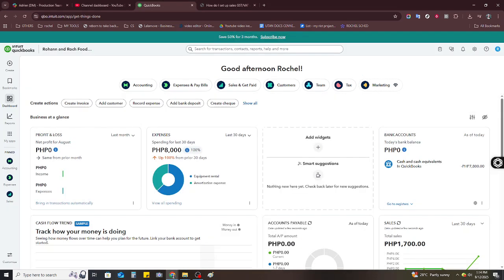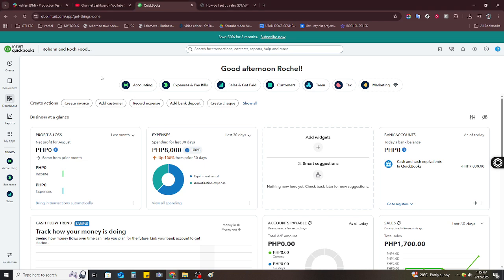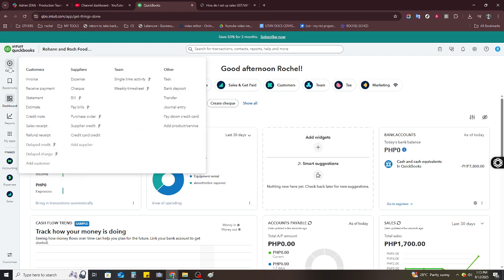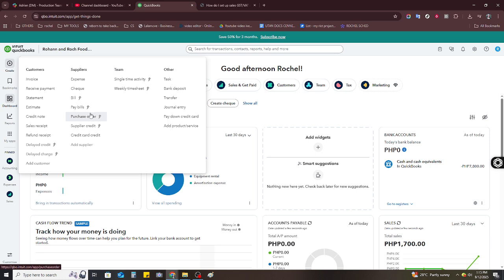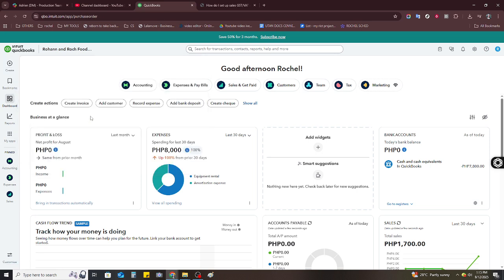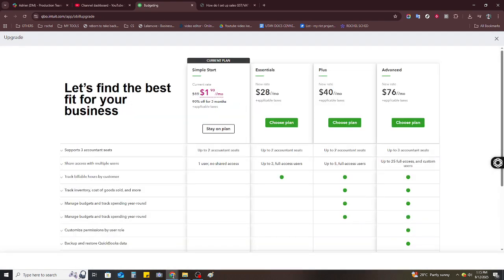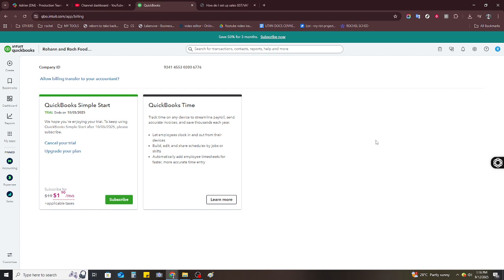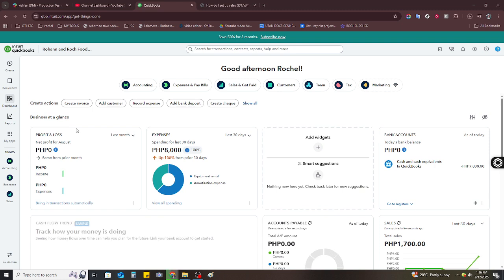How to Create a Purchase Order in QuickBooks Online Full 2026 Guide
Looking to streamline your purchasing process in 2025? This comprehensive guide walks you through how to create a purchase order in QuickBooks Online easily and accurately. Learn how to set up vendor information, add items, specify quantities, and customize your purchase order to match your business needs. Whether you’re a small business owner, accountant, or procurement manager, this step-by-step tutorial covers best practices to help you maintain organized purchasing records and improve vendor communication. Enhance your financial workflow and control spending with this essential 2025 QuickBooks Online guide!